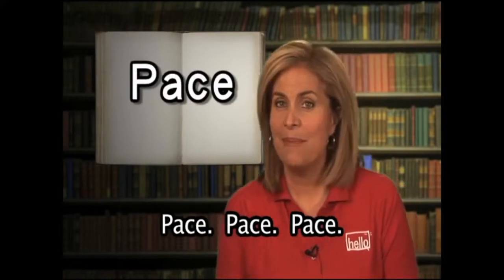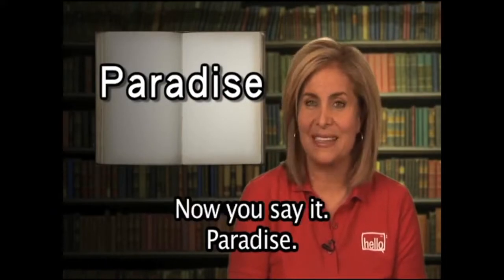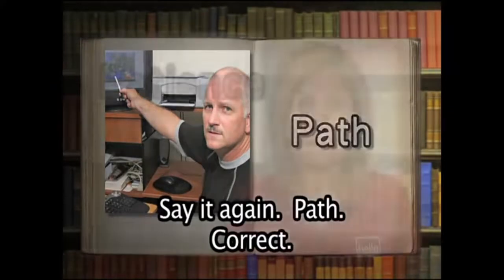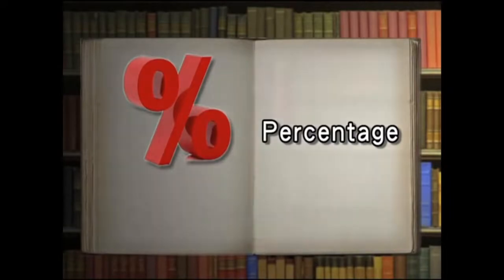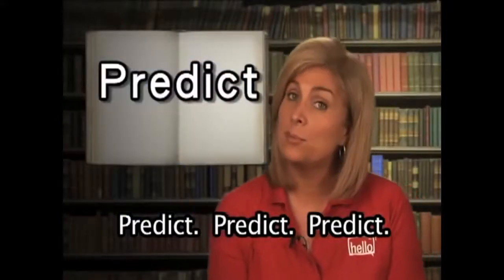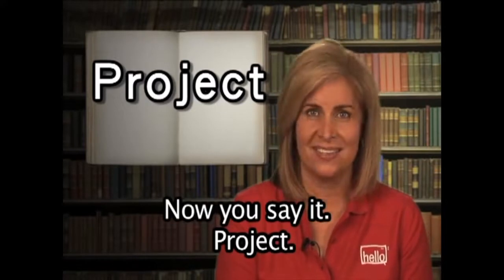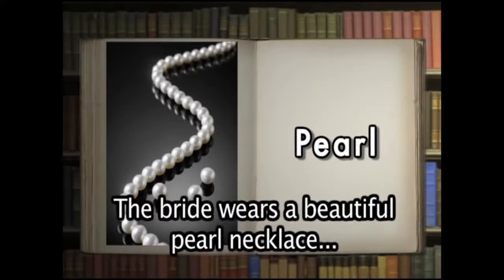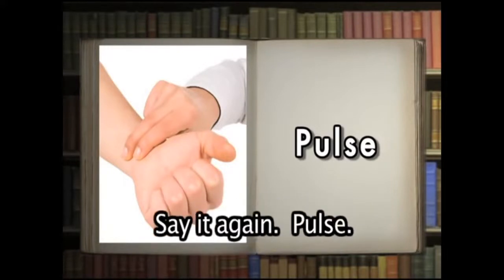1000 English Vocabulary For Beginners P